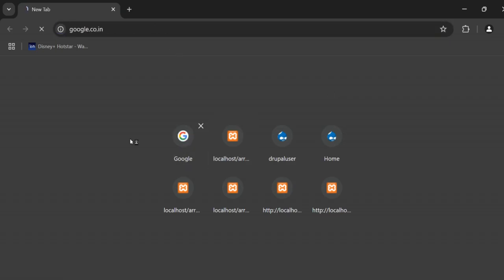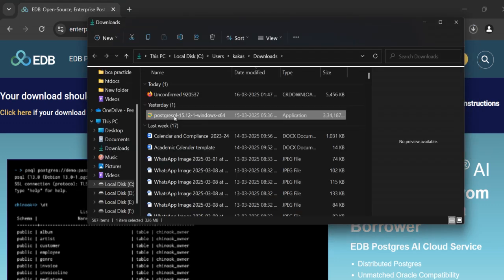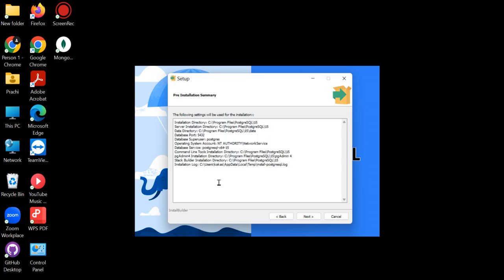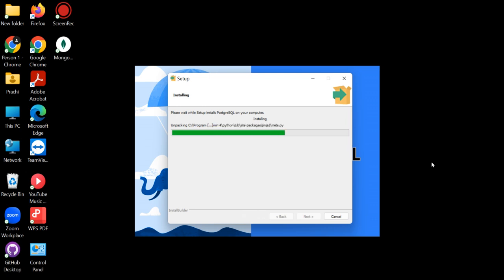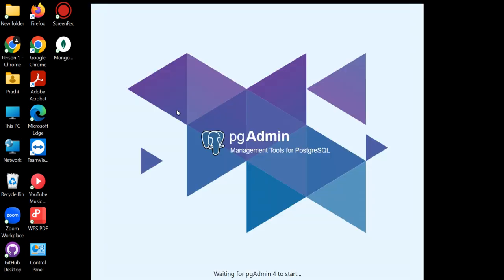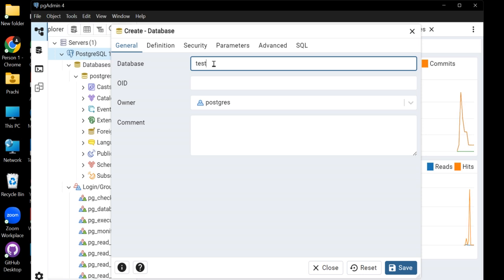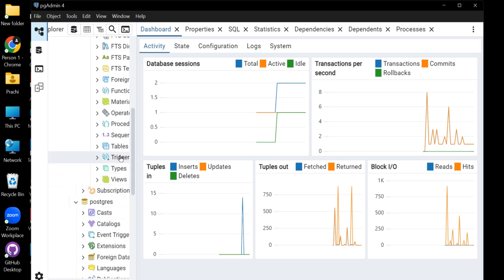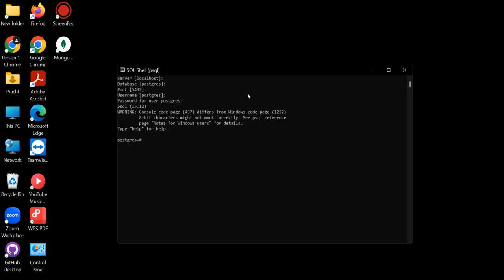How to download and install PostgreSQL on windows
steps to download and install postgresql on windows